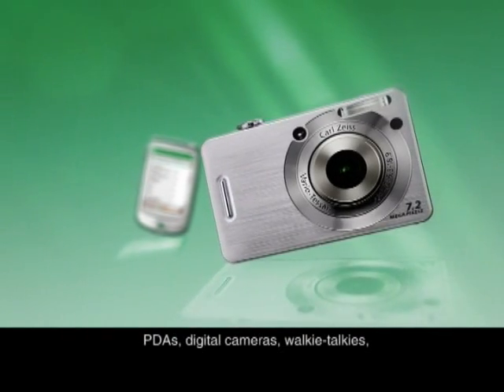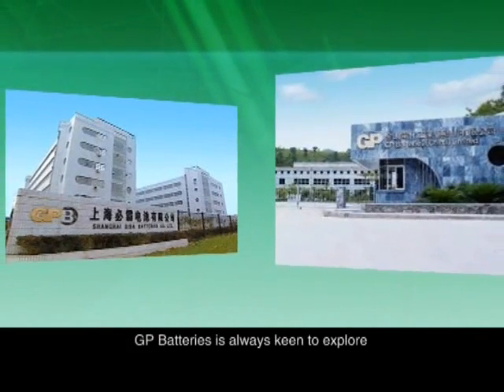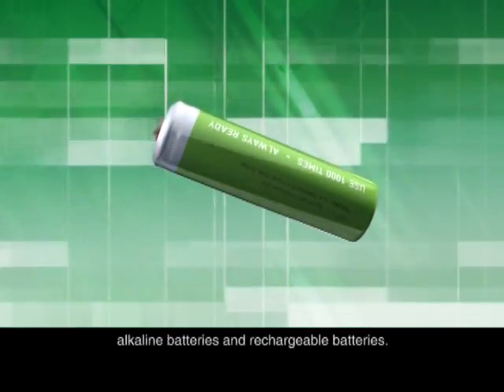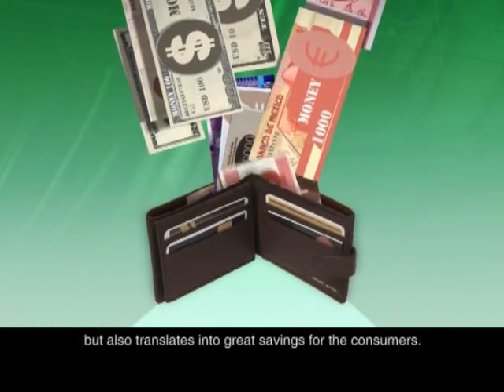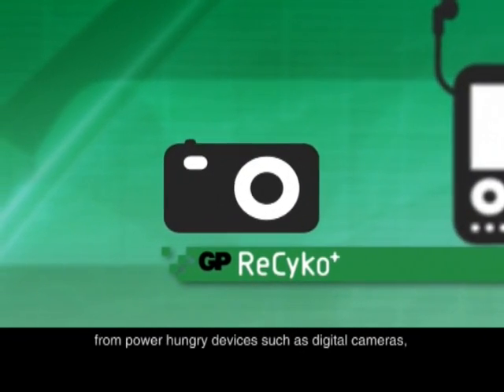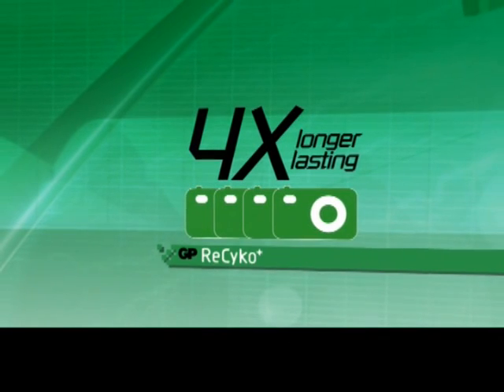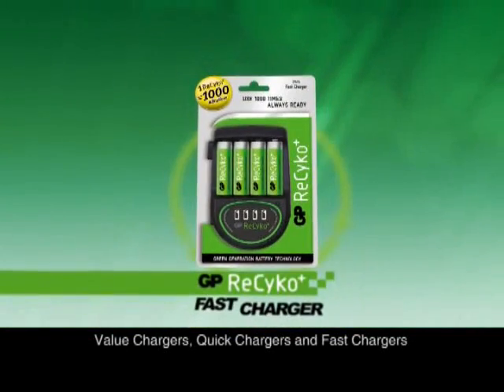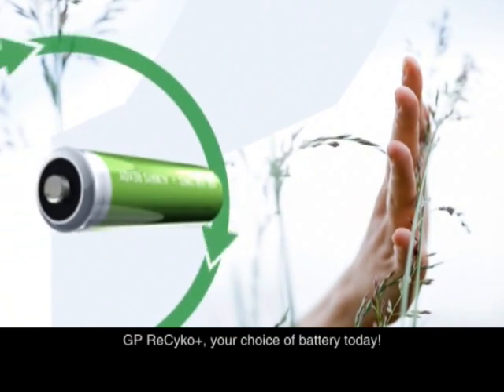1 GP ReCyko = 1 000 Alkaline Batteries !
New battery technology combining the benefits of Alkaline and Rechargeable batteries.

1 GP ReCyko = 1 000 Alkaline Batteries !

Available at:

PhotoFinish - Worthing, Sunset Crest, Cave Shepherd

Cave Shepherd - Broad Street, Sunset Crest, Worthing